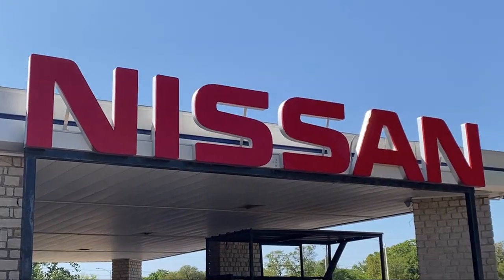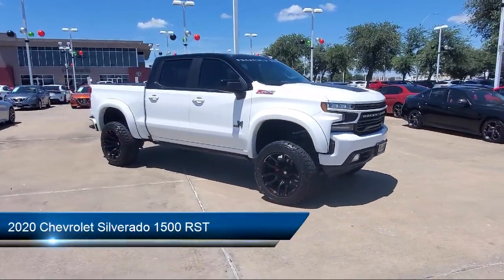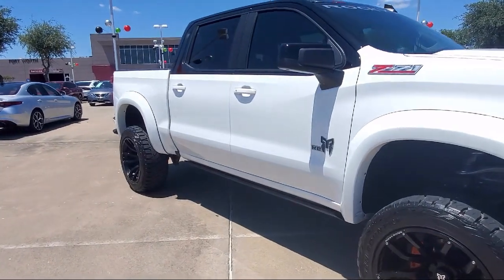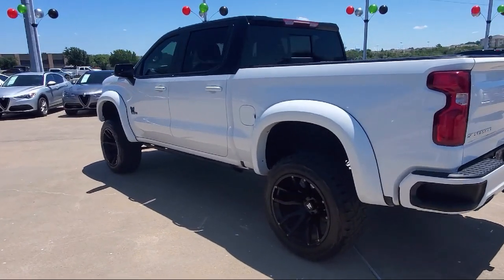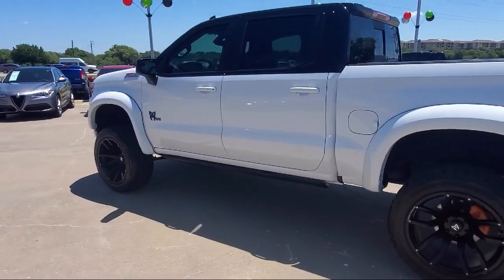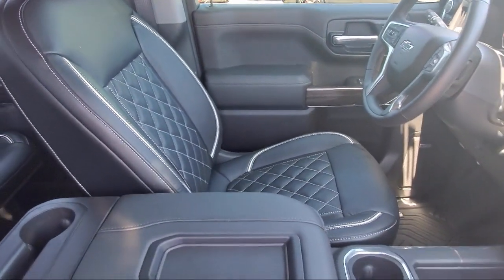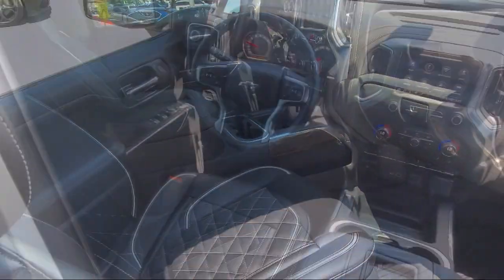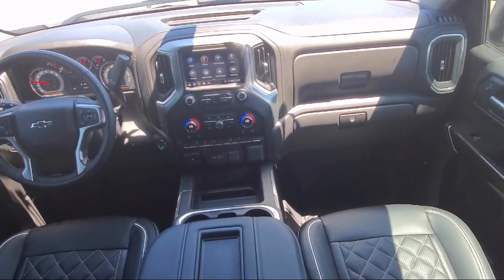2020 Chevrolet Silverado 1500 RST Granbury Weatherford Stephenville Cleburne Burleson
2020 Chevrolet Silverado 1500 RST Stock Number: U027178A Vin:3GCUYEEL0LG238053.

Granbury Nissan
4601 East Highway 377